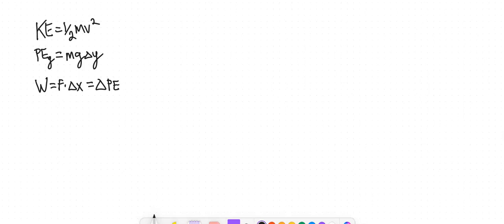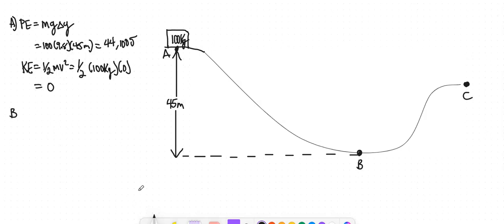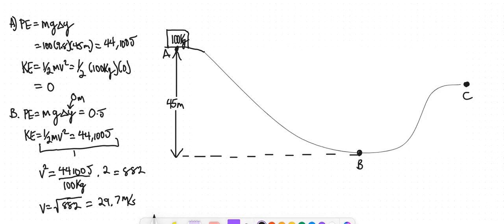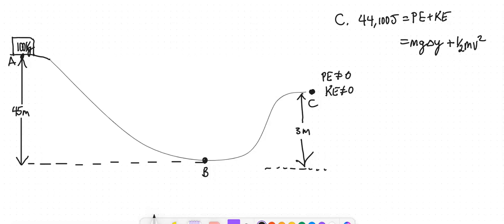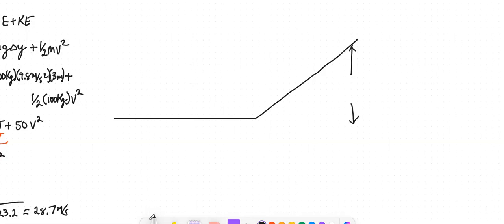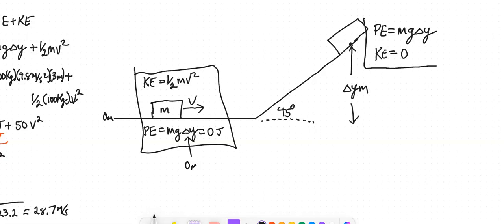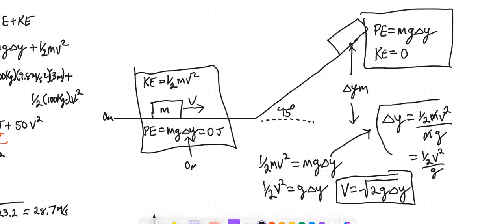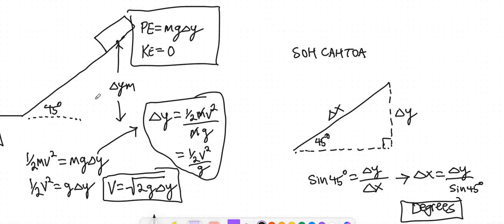Law of Conservation of Energy Level 1 problems